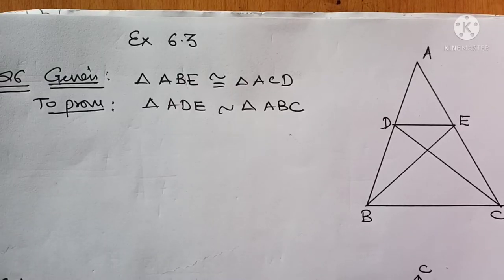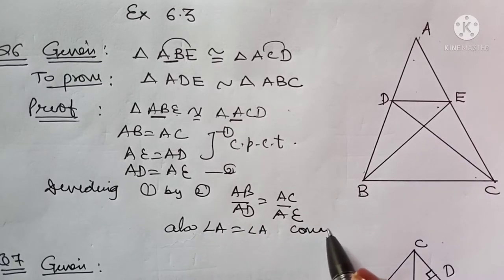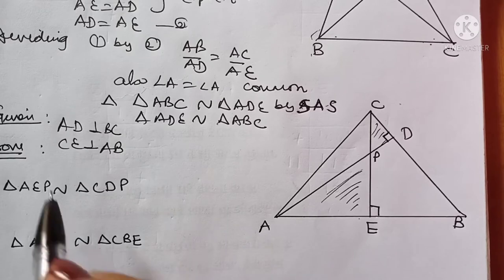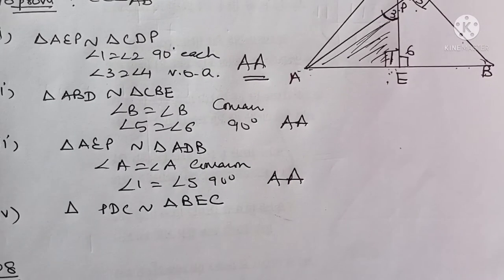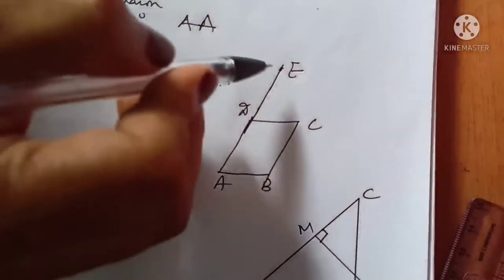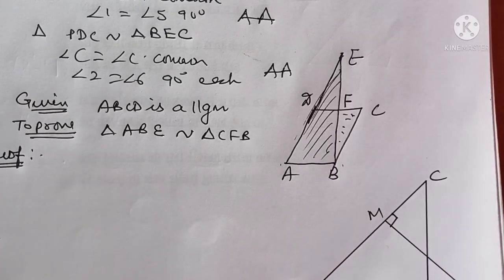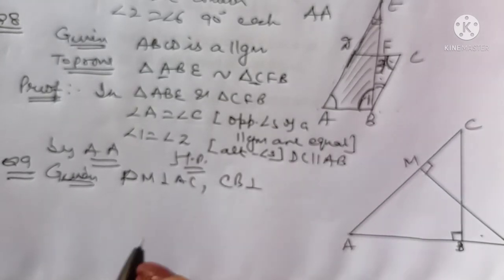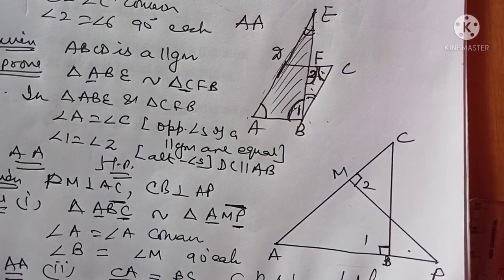Tenth maths|| Ch -6 || Ex 6.3 Q 6,7,8,9|| Important tips